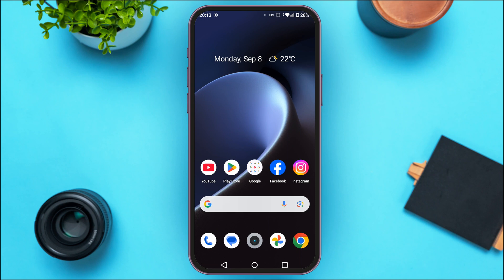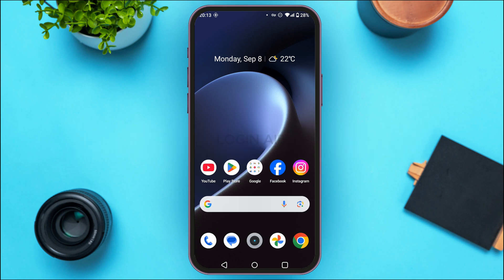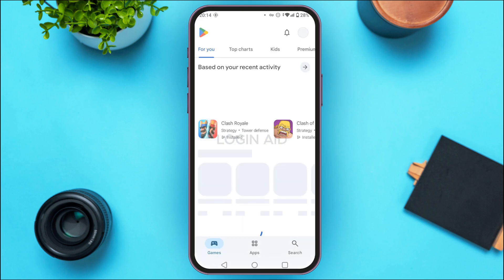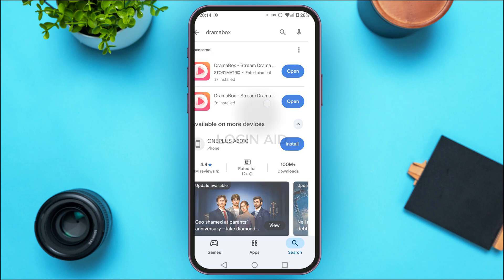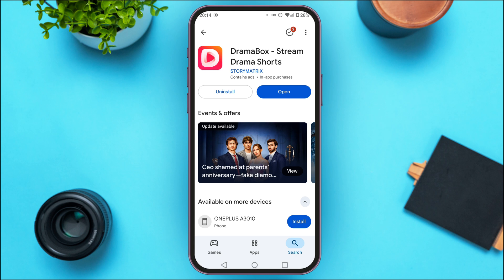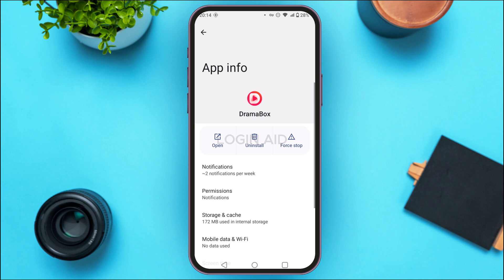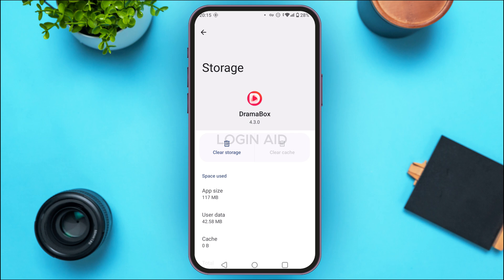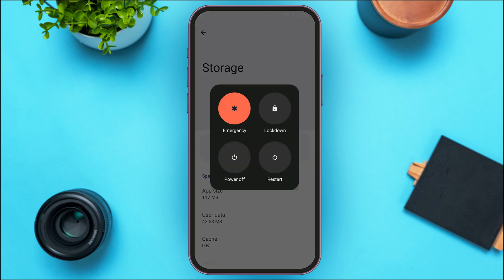DramaBox App: Fix Login Error | Solve DramaBox Sign In Issues 2025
If you can’t log in to your DramaBox account, here are some simple fixes to try. First, make sure you’re entering the correct email and password. If you forgot your password, tap Forgot Password to reset it. Next, check your internet connection. Also, ensure your DramaBox app is updated through the Google Play. If it still doesn’t work, try clearing cache and data.